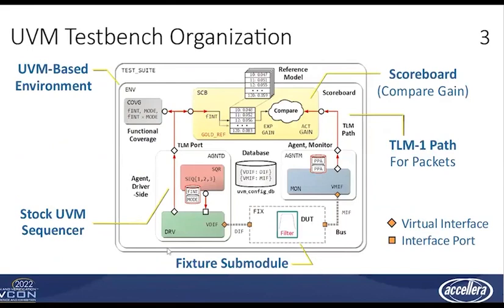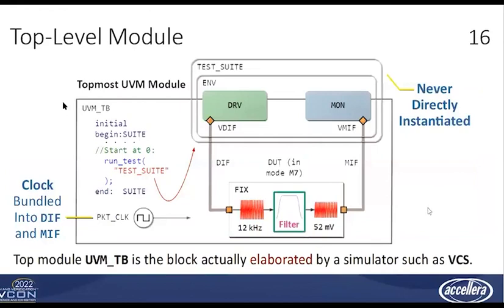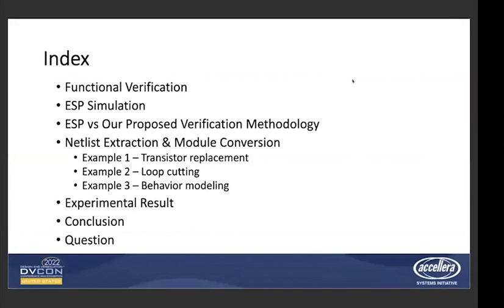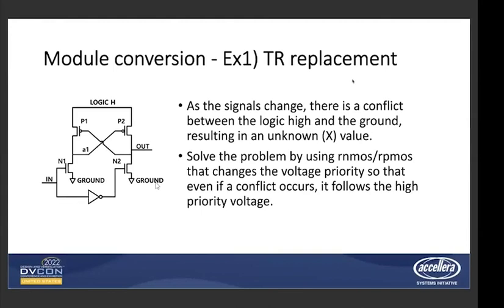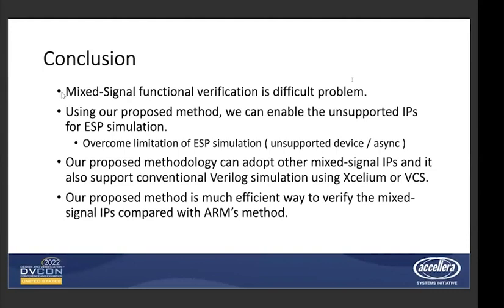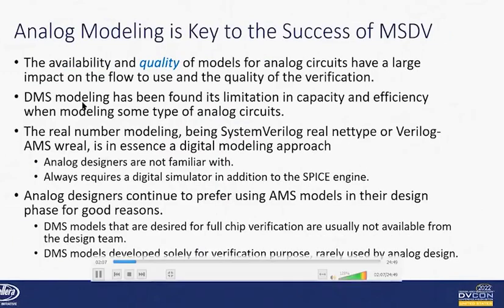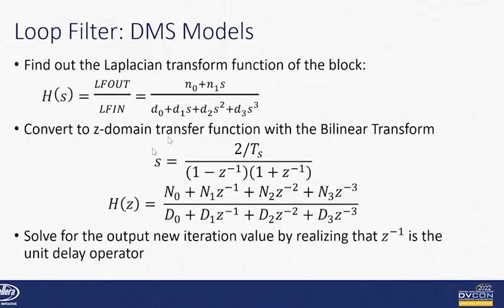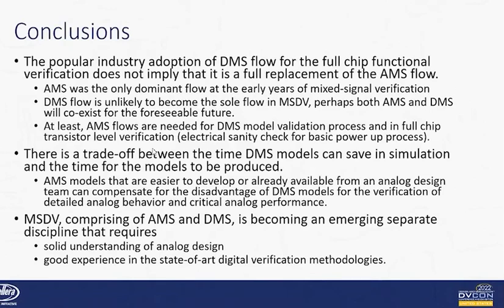Mixed-Signal Verification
This video consists of 3 presentations.

1) A UVM SystemVerilog Testbench for Analog/Mixed-Signal Verification: A Digitally- Programmable Analog Filter Example
0:00

By Charles Dancak, Betasoft Consulting Inc

2) Mixed-signal Functional Verification Methodology for Embedded Non-volatile Memory using ESP Simulation
26:26

By SangGi Do, Samsung Electronics; Jieun Park, Samsung Electronics; Dohui Kim, Samsung Electronics; Jungkyu Jang, Samsung Electronics

3) Mixed-Signal Design Verification: Leveraging the Best of AMS and DMS
56:24